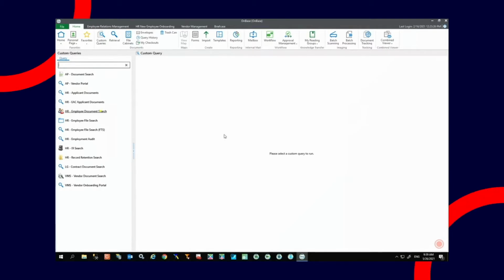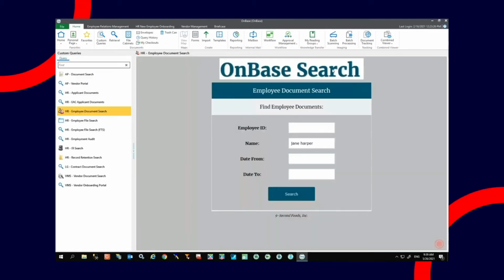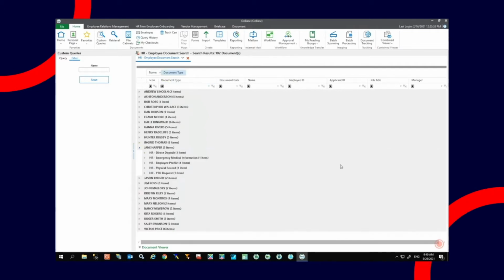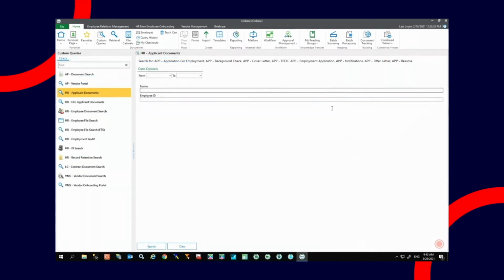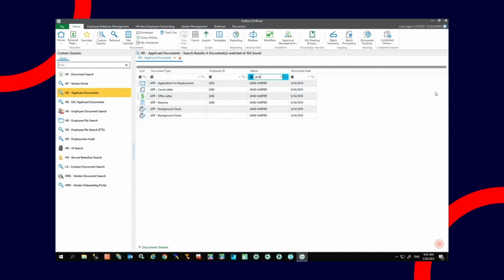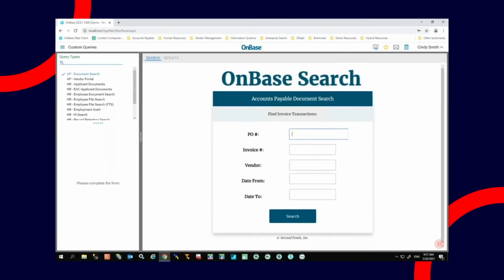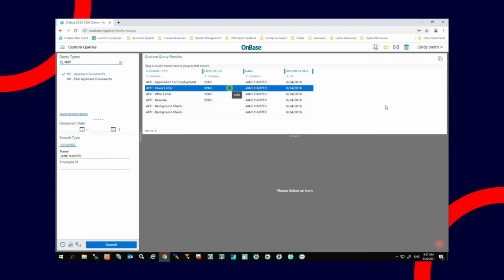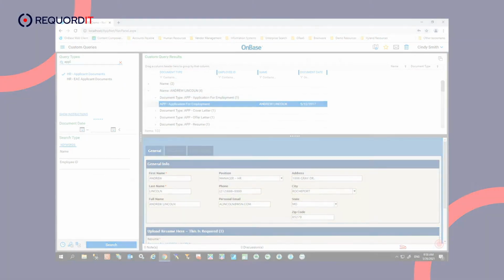OnBase | Custom Query | Tips and Tricks